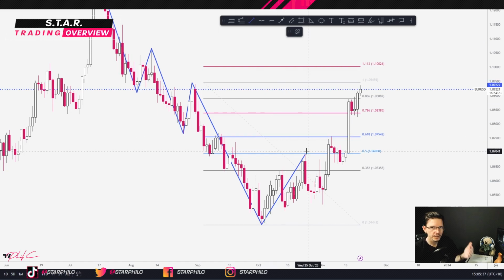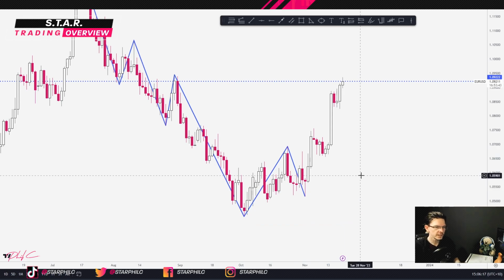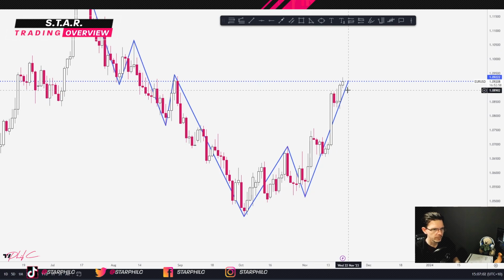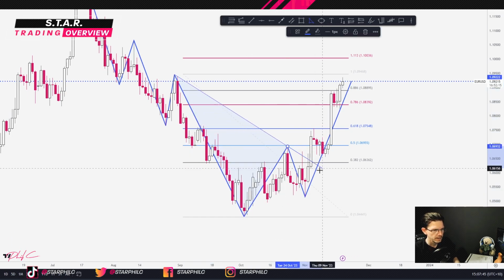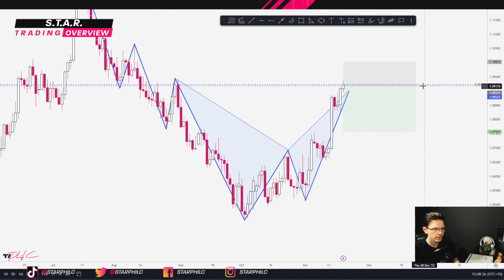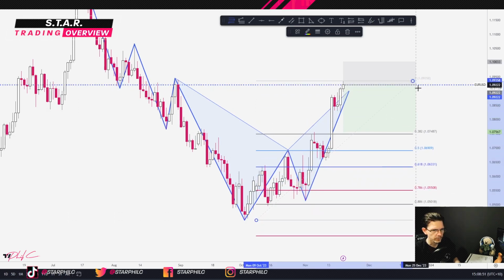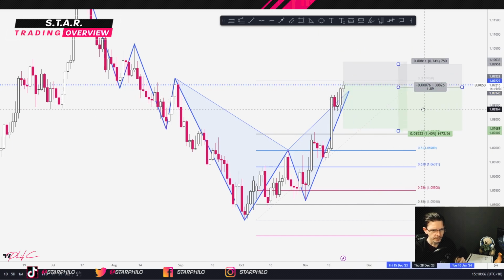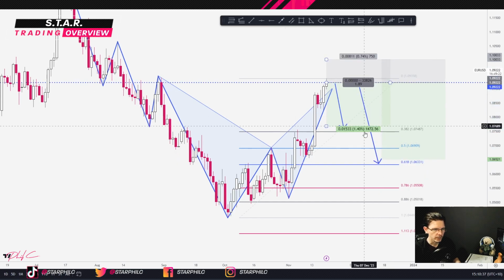EURUSD Bat Pattern Opportunity (AT MARKET!)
In this STO video, I want to take a look at the EUR/USD Bat Pattern opportunity on the Daily chart. This Bat Pattern is at market and is a live trading opportunity to get involved with.